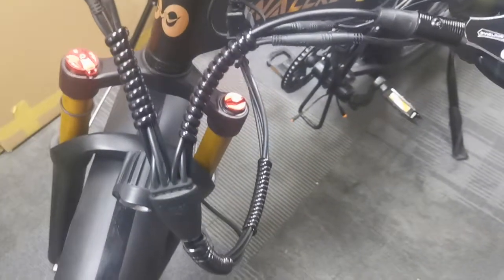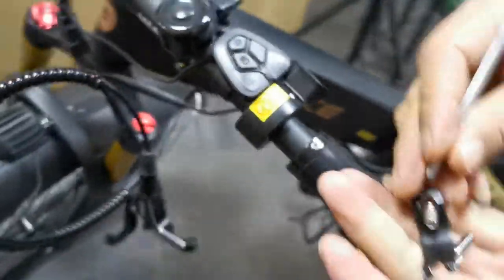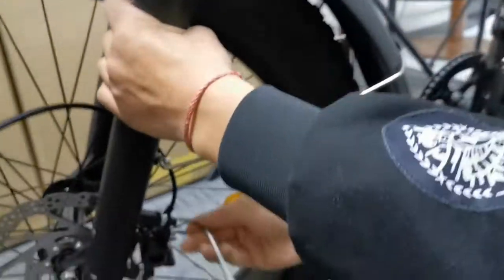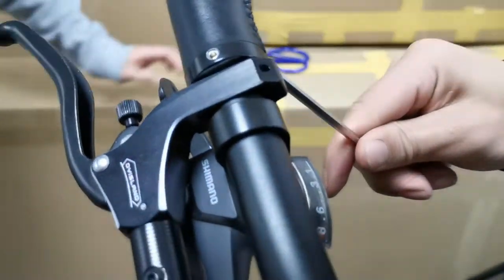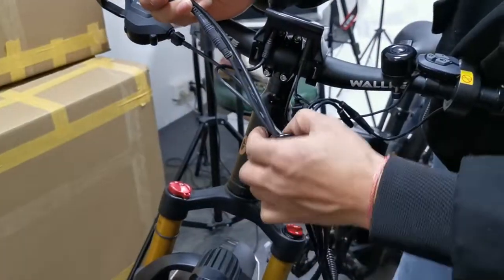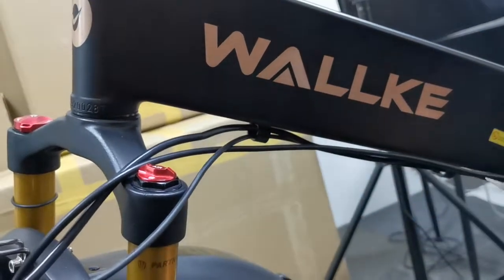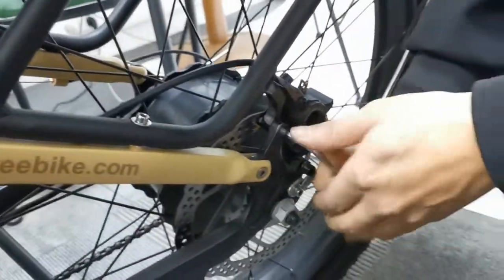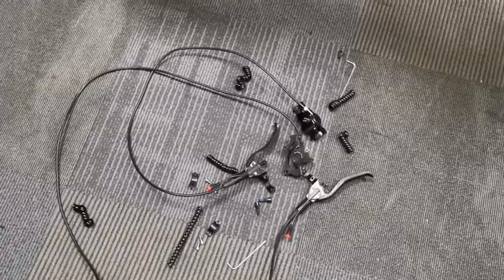How to replace your brakes(Remove part)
This video will guide you how to remove your brakes. Remember to check the install part.